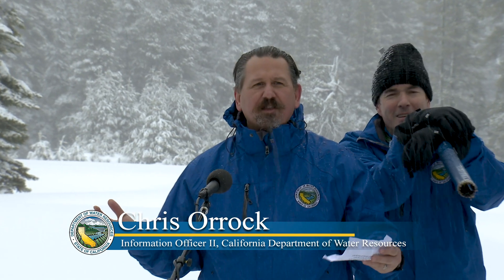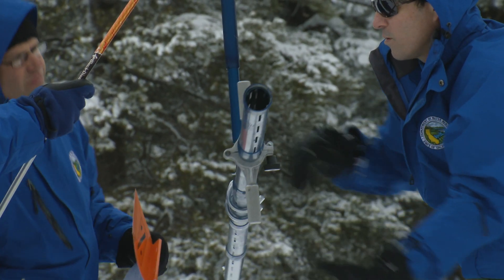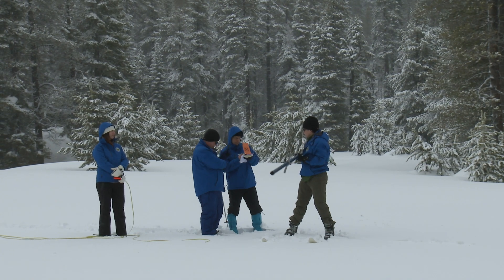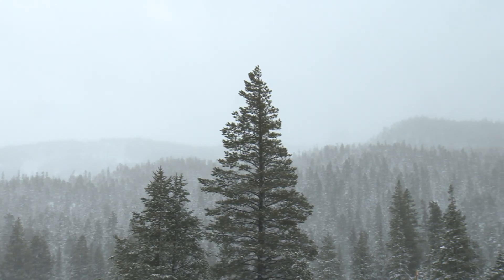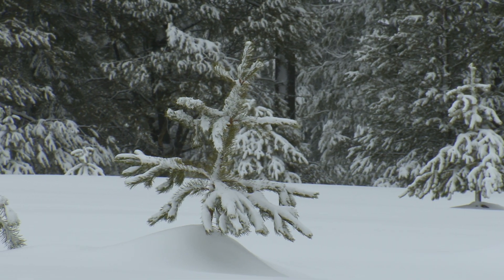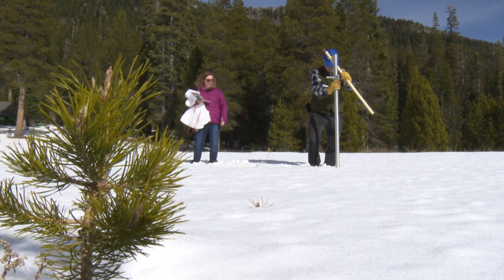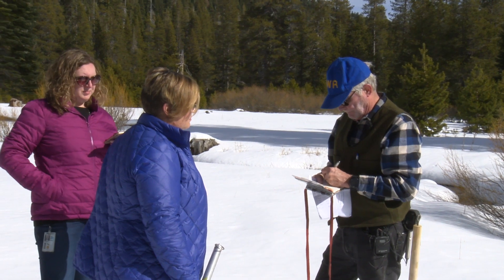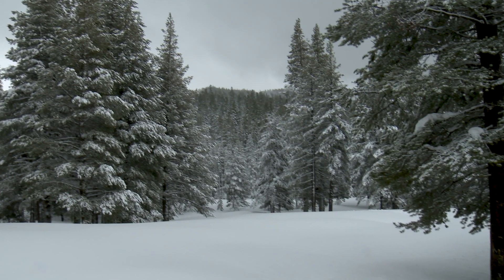March 2019 Snow Survey, Phillips Station